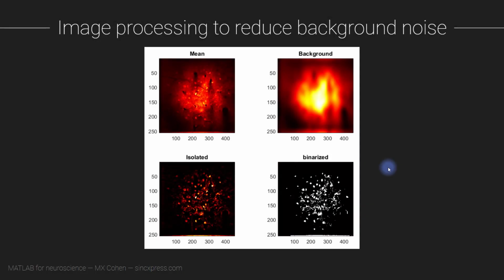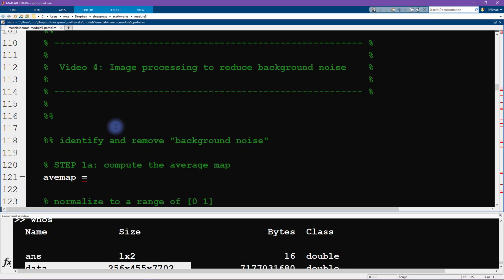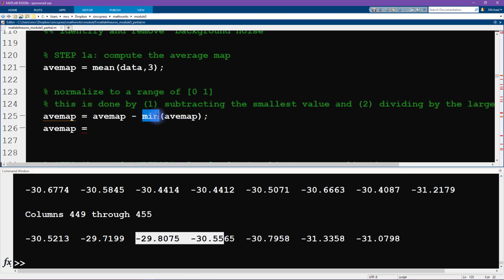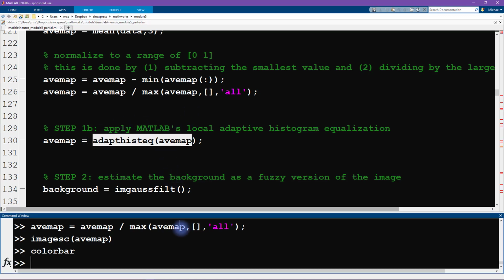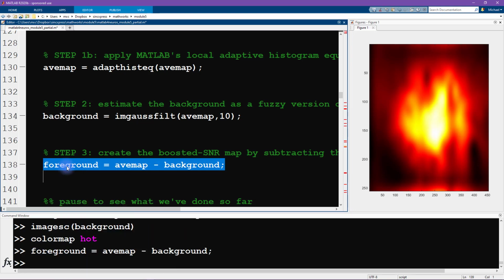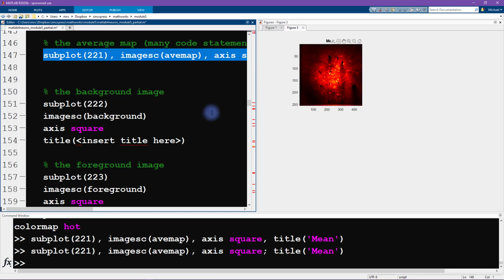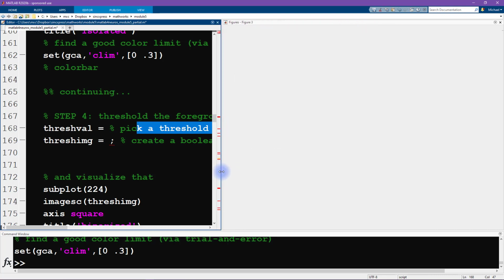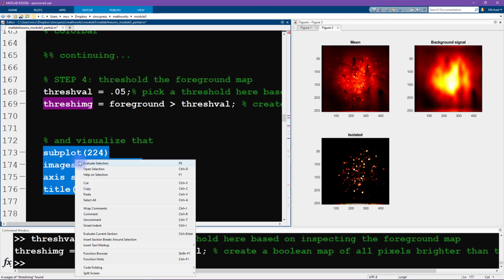Essentials of Neuroscience with MATLAB: Module 5-4 (Ca+ imaging)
You will learn about working with calcium imaging data, including image processing to remove background "blur," identifying cells based on thresholded spatial contiguity, time series filtering, and principal components analysis (PCA). The MATLAB code shows data animations, capabilities of the image processing toolbox, and PCA.

In this video, you will apply image processing to reduce background noise.